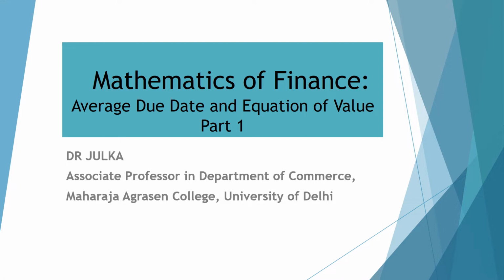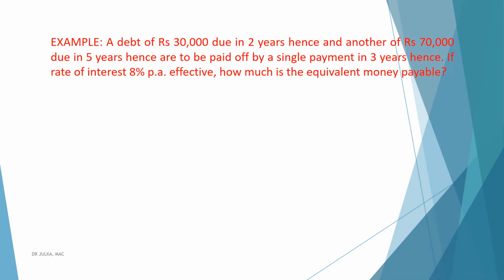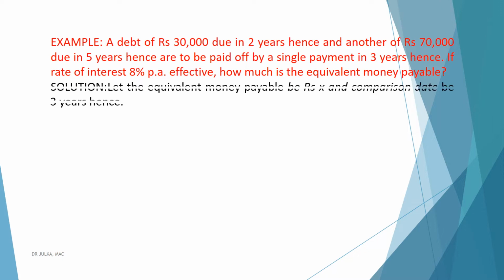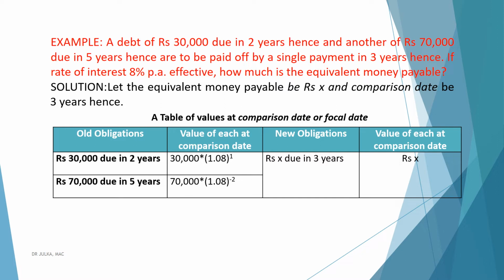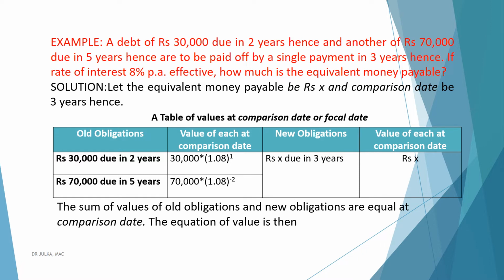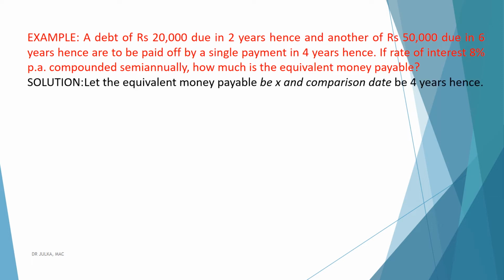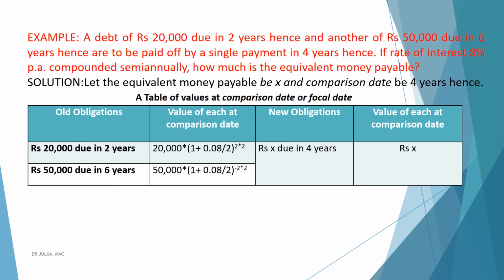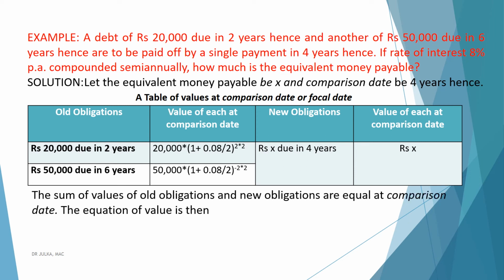MoF 6 Equation of Value Part 1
Average Due Date/ Equation of Value with solved examples